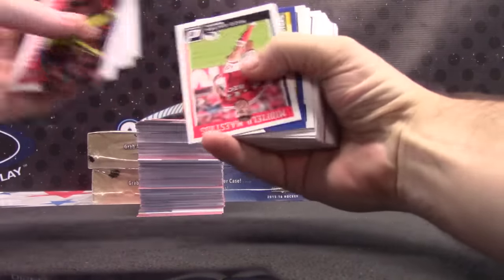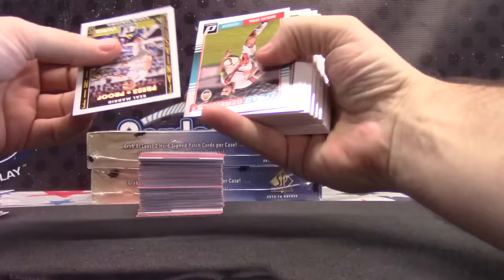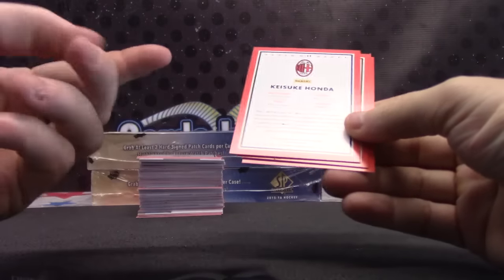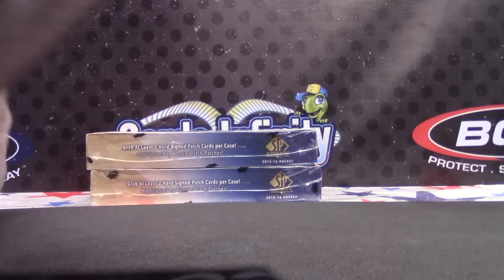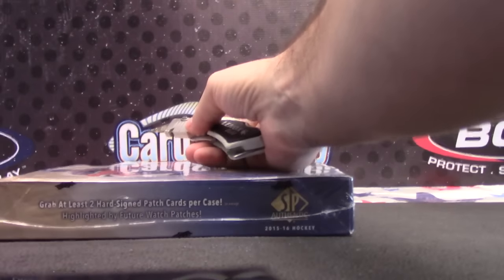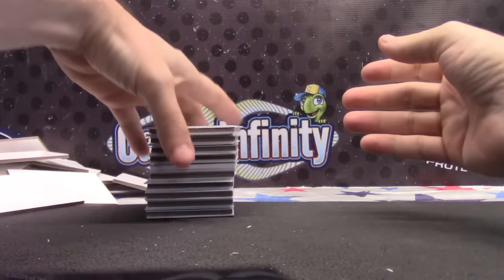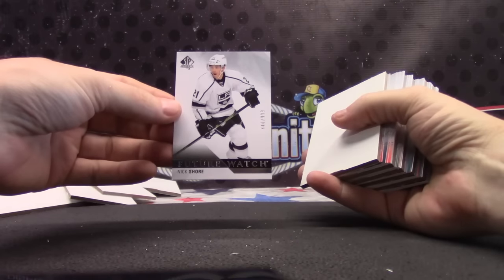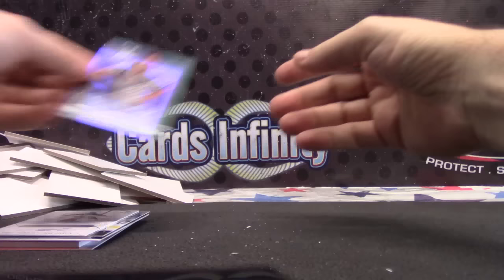MosTown's 2015/16 Sp Authentic Hockey & Donruss Soccer 3 Box Break